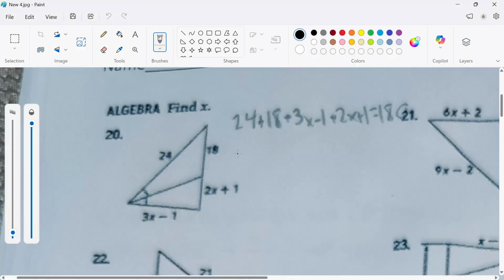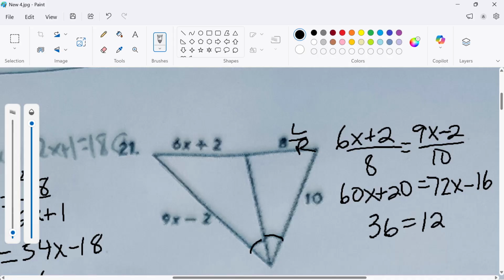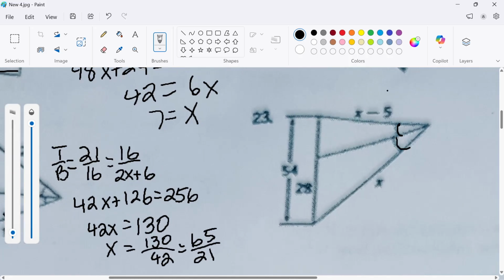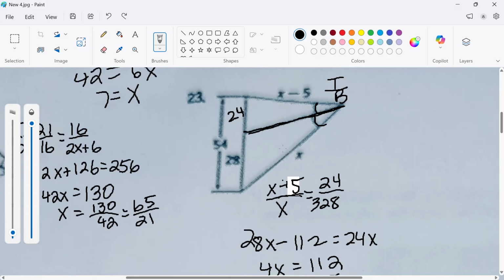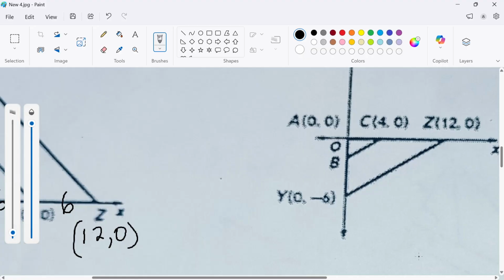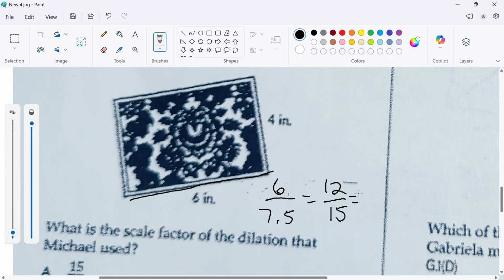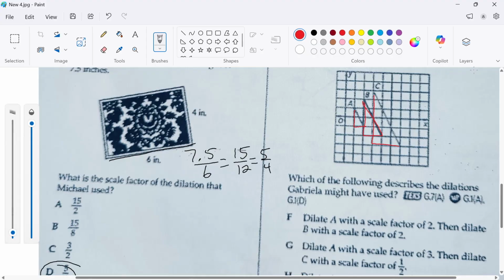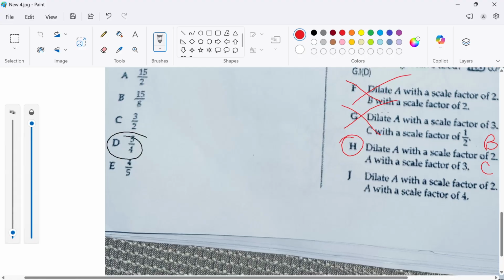Triangle Similarity 3